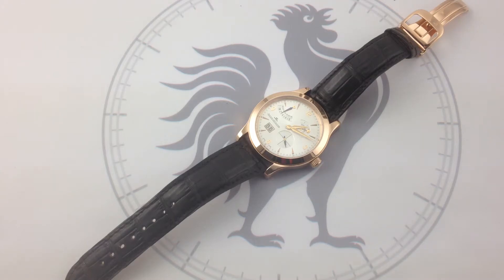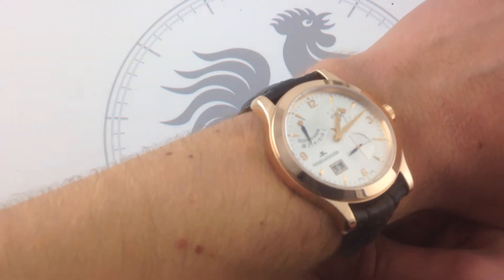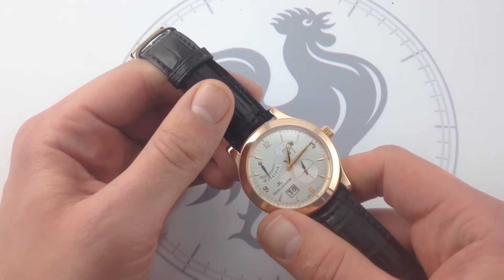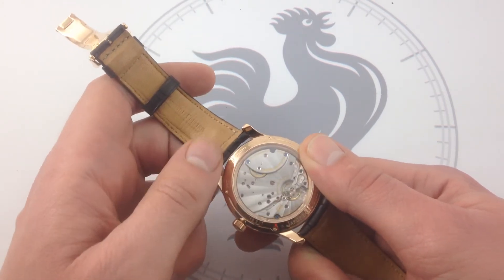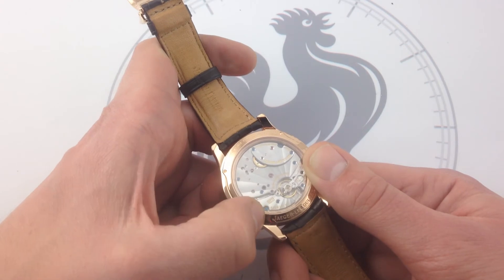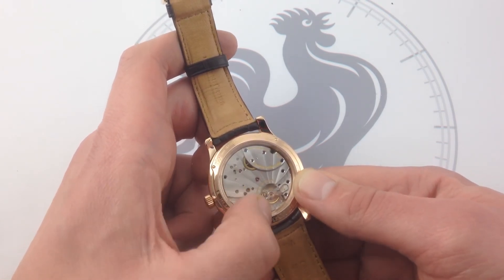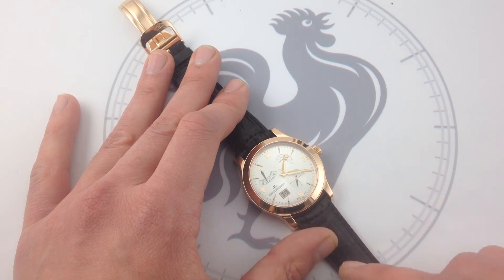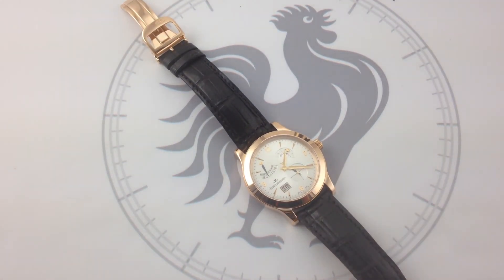Jaeger-LeCoultre Master Eight Days Luxury Watch Review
The Jaeger-LeCoultre Master Eight Days combines the DNA of two JLC immortals into the ultimate high-value package for watch connoisseurs. With an eight-day movement, power reserve gauge, grand date, night/day indicator, and a classically styled display case back, this thoroughbred represents an awesome value in high horology.

Jaeger-LeCoultre eight day movements have a history dating to 1919, and the most famous of the firm's eight day engines, the Caliber 124 of 1931. Its architecture inspired this modern Jaeger caliber. But the new movement was designed for a king among JLC references: the 2002 Reverso Septantieme. The 70th anniversary Reverso, the eight-day Septantieme was such an engineering challenge that JLC didn't actually launch it until 2002, the 71st anniversary of the Reverso.

The Master Eight Days shares its movement engineering with the $94,000 dollar (in 2002!) Septantieme. Draw a tall rectangle around the dial complications of the Master Eight Days, and a ghostly image of the Septantieme appears.

In 2003, Jaeger-LeCoultre launched the Master Eight Days Antoine LeCoultre to celebrate the 200th anniversary of the birth of firm founder A. LeCoultre. In every respect but its platinum case, the 200-unit Antoine LeCoultre represented the final template for the Master Eight Days.

Finally, in 2004, JLC announced the Master Eight Days for the rank-and-file watch enthusiasts. The 18-karat rose gold model, available from thewatchbox.com, features the engineering of the Septantieme, the classical good looks of the Antoine LeCoultre, and a price that even mortals can afford.

Now available from thewatchbox.com with full Jaeger-LeCoultre boxes, papers, and manuals, the gorgeous 18-karat rose gold 41.5mm Master Eight Days packs history, heritage, versatility, and value that few manufacturers can rival. Video and content by Tim Mosso.